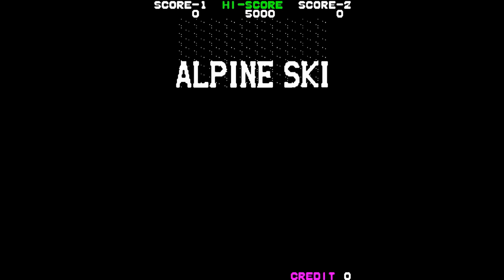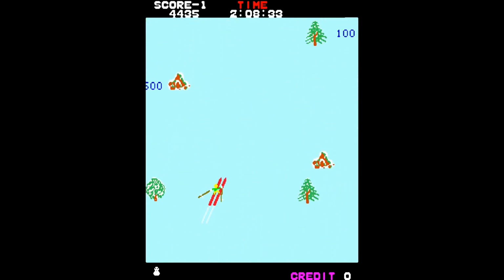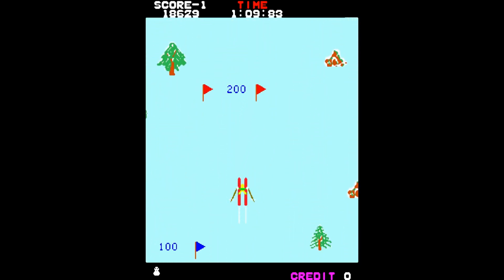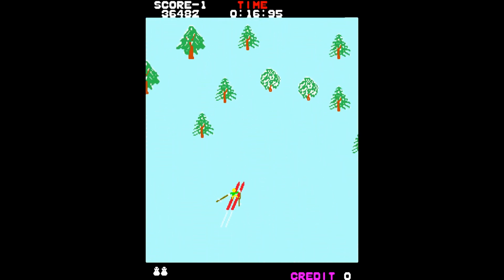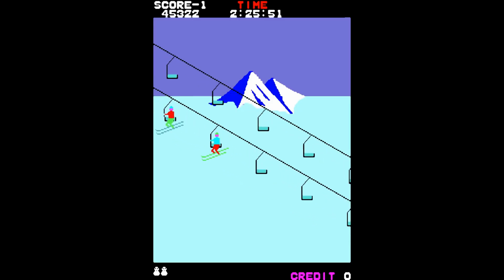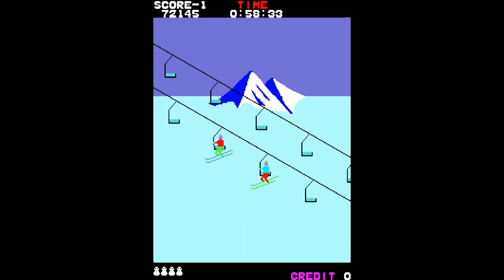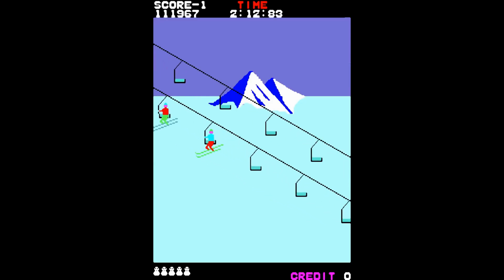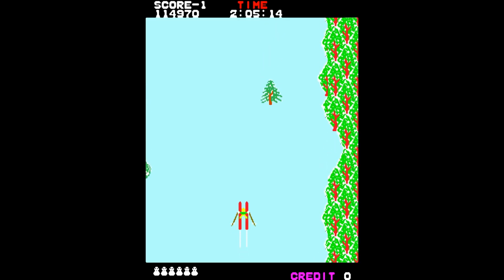Alpine Ski [Arcade] - Five Loop 1CC with Commentary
0:00 Intro + Loop 1
2:43 Loop 2
4:50 Loop 3
6:45 Loop 4
9:22 Loop 5
11:59 Loop 6

Alpine Ski is an arcade game released by Taito back in 1982. It is a bit of an underrated game from the Golden Age of arcades. I decided to do a commentary video on my personal best run up to this point, which got me all the way to Loop 6. This is also one of the earliest winter sports games I can think of.

I played this run on the .244 version of the MAME Current core in Retroarch.